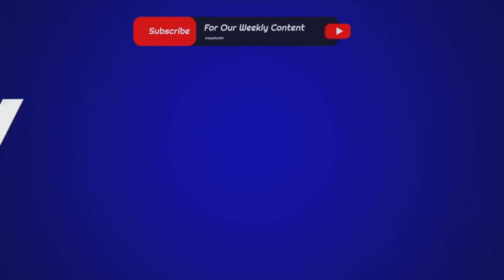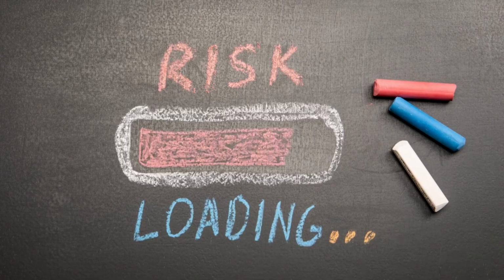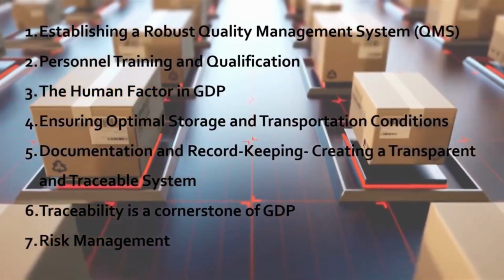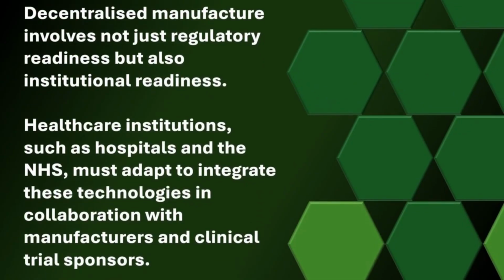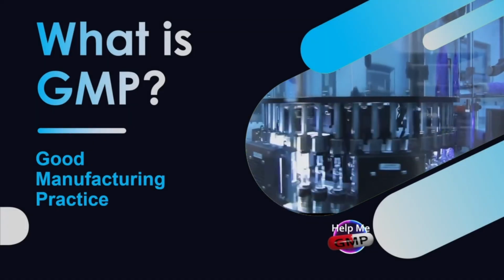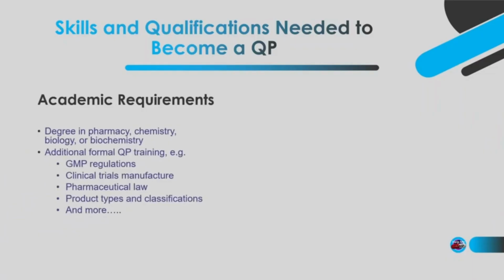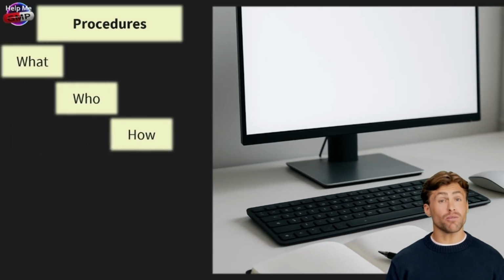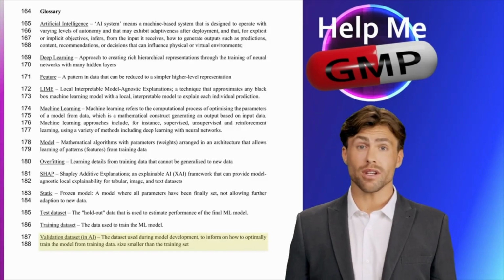How Far Have We Come? 1 Year of Help Me GMP | Free GMP Training for Pharma Professionals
Revisit the first year of Help Me GMP, now Help Me GxP, in this long-form video compilation. It brings together material from the channel's first year and celebrates the community that helped it grow.

Need support with your own facility or quality system? W2 Cleanroom Consulting

The compilation spans the foundations of pharmaceutical quality and the roles, systems and practices discussed across the channel. Themes include:

- GMP fundamentals and pharmaceutical quality systems.
- Aseptic manufacturing and contamination control.
- Documentation, data integrity and training.
- Change control, deviations, CAPA and audits.
- Manufacturing and distribution responsibilities.

This upload runs for approximately three and a half hours. It is a record of the first year's educational material, so regulatory discussions should be read in their original context alongside current sources.

Thank you for learning with us and sharing the channel with colleagues.

The first-year channel material also covers QA and QC roles, ALCOA+ data integrity, QP, RP and Accountable Pharmacist responsibilities, GDP, and point-of-care and decentralised manufacture. These subjects are part of the original channel overview; the applicable guidance and legal context must be considered separately.

Help Me GxP's educational videos remain free to access. The consultancy route above is a separate commercial service.

Help Me GxP is co-created and run by Kyle Winn and Adam Walker, who are also directors of W2 Cleanroom Consulting.

This video is for education. Use it alongside current guidance, your approved procedures and formal training.